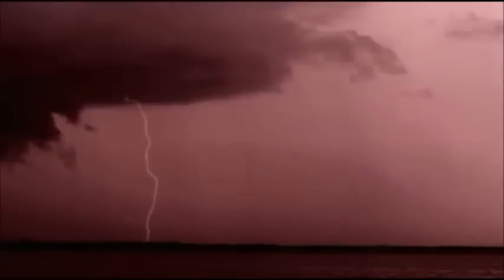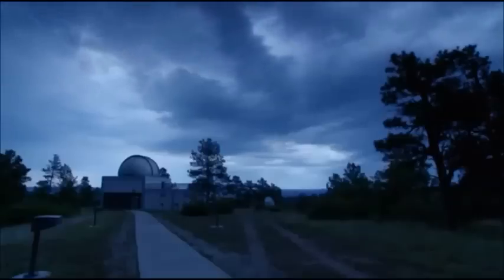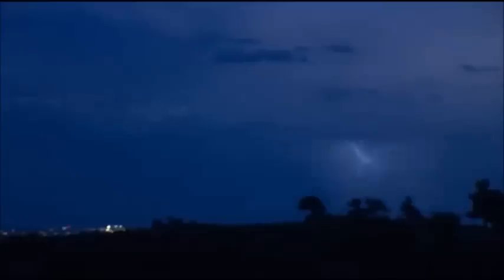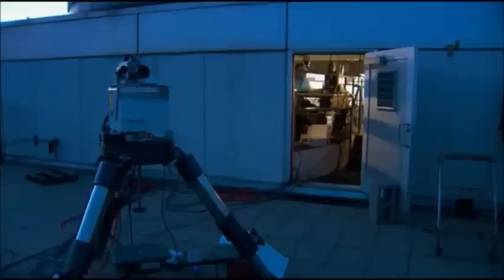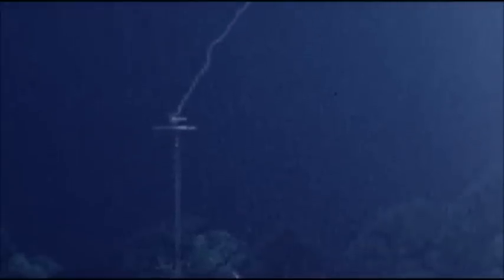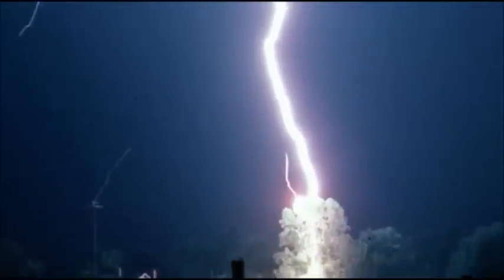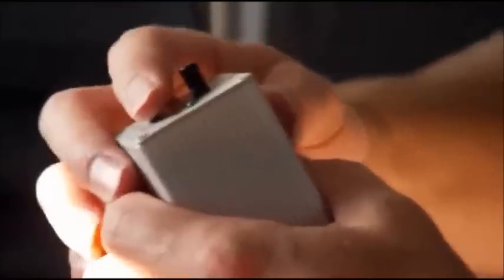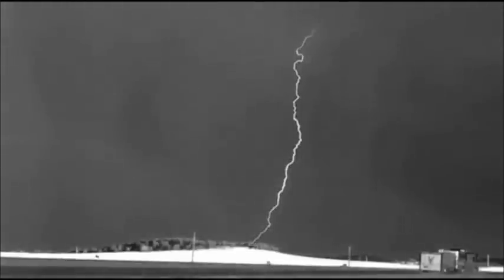Discovery Channel - Raging Planet- Lightning (trimmed) [with CC]